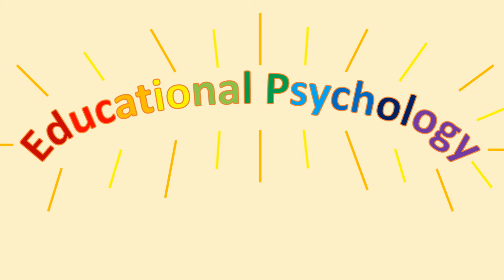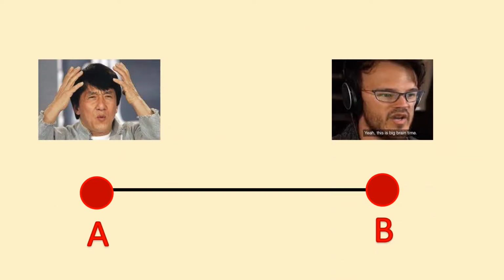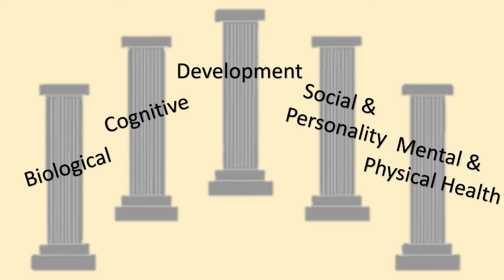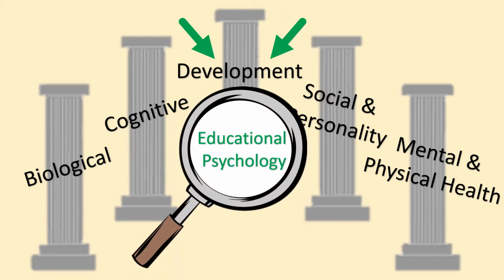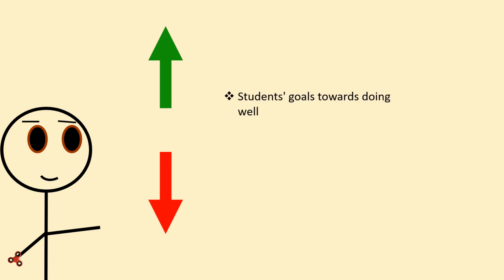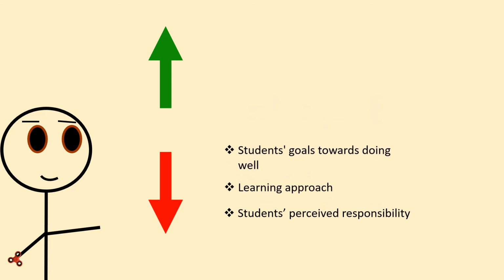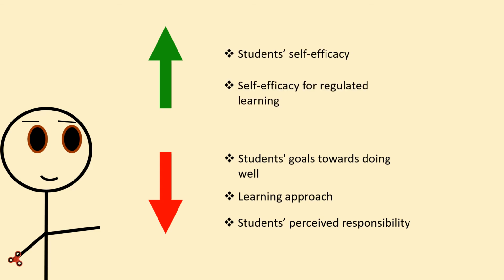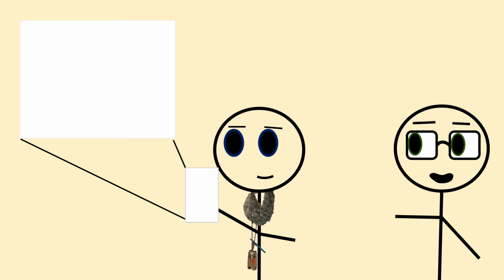The Hizhaps of Educational Psychology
A fun and educational video on the basics of educational psychology. Made originally for a semester project in 2022. Uploading it so the bottomless stomach of my computer doesn't devour it entirely. :)